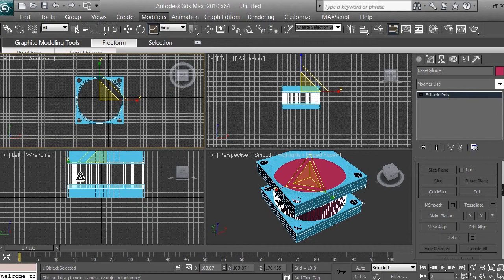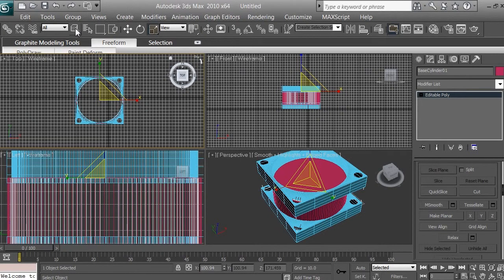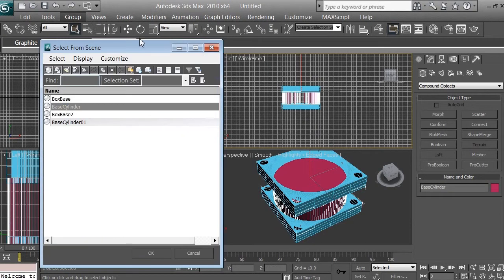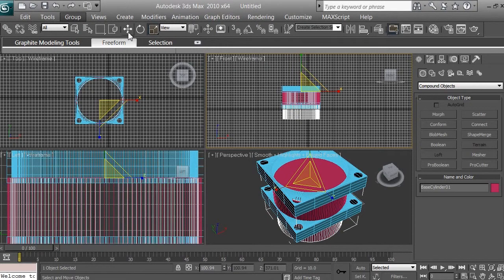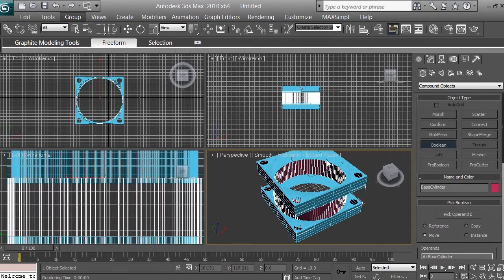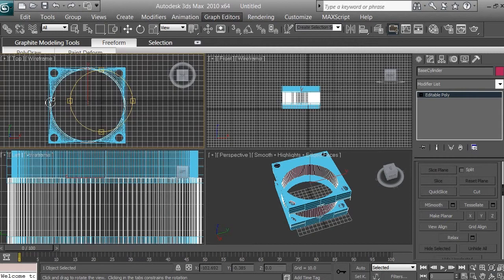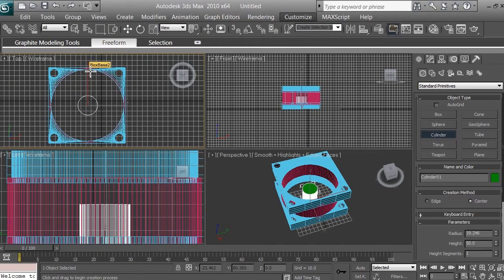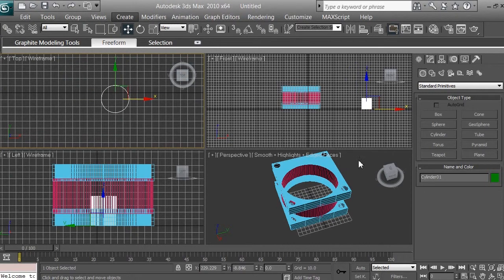Learn 3ds max: Modeling Fan - Free Tutorial - beginners -pt7of16